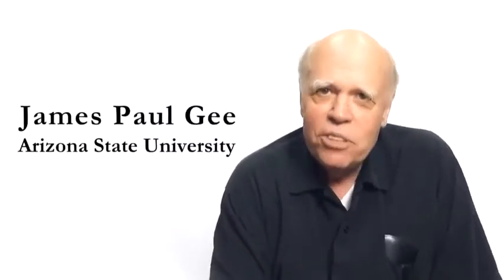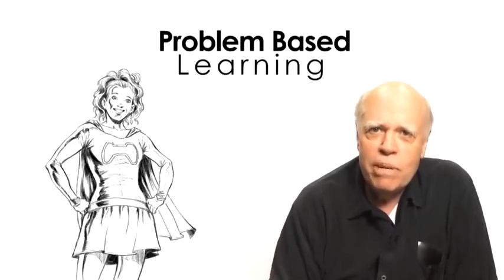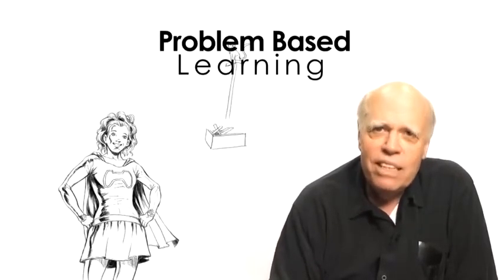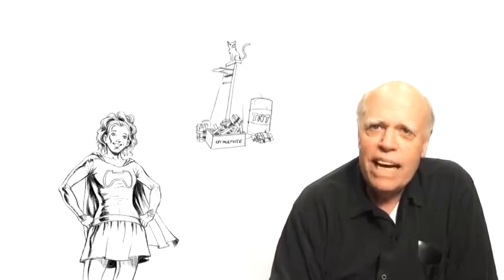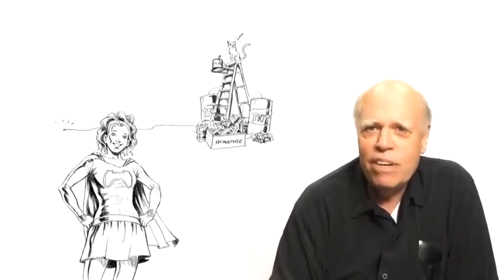James Paul Gee: Video Games & Learning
The other bigwig in video games and learning, James Paul Gee, discusses this very subject; however, again, as well-intentioned as his work remains, it still suffers from a lack of meaningful application in classrooms.